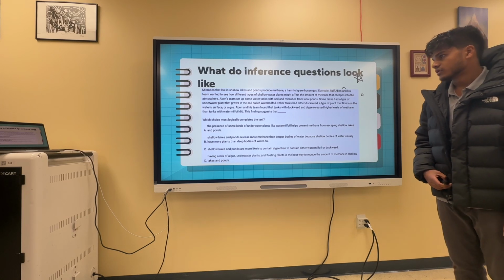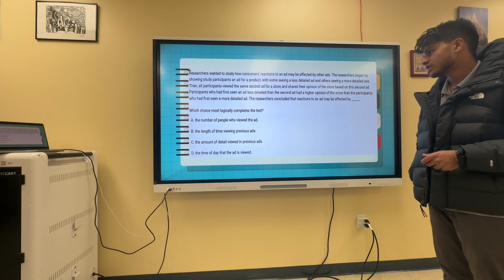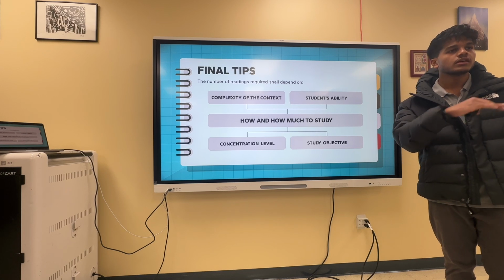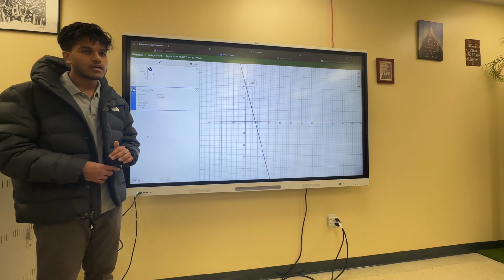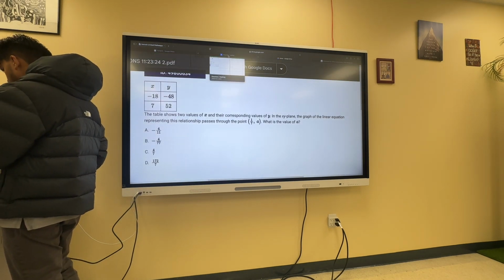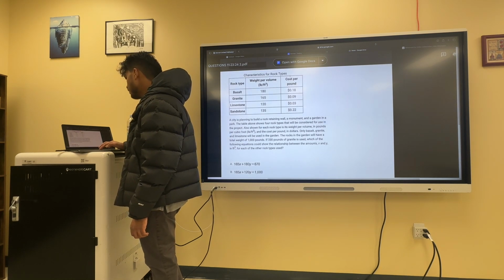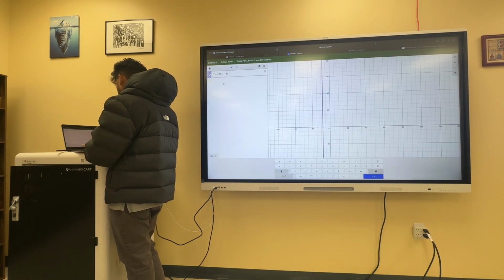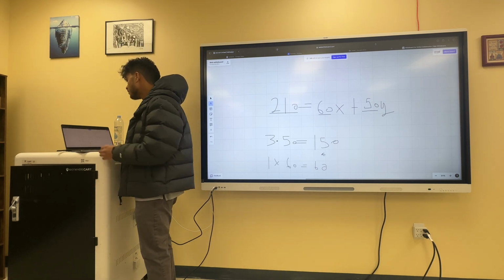SAT Session 11/23/24